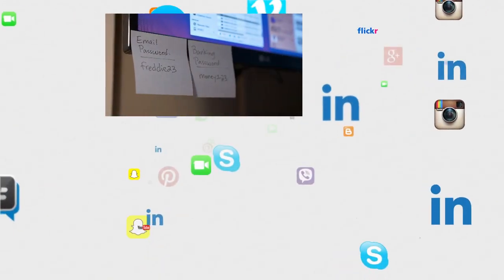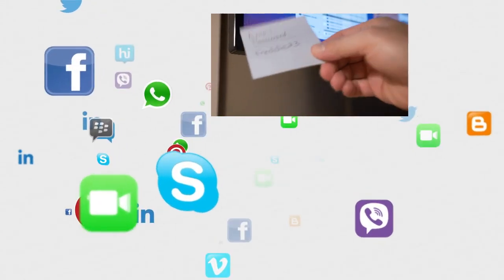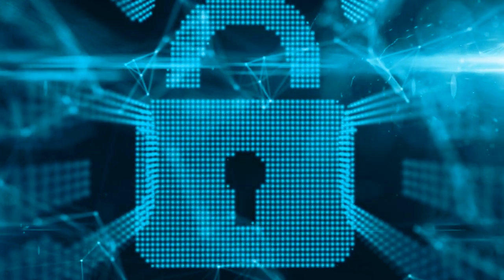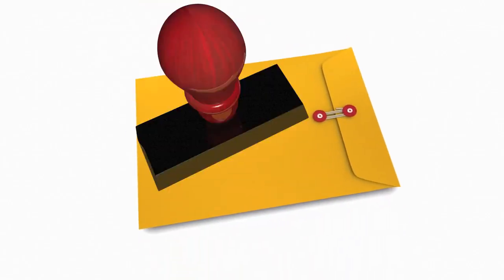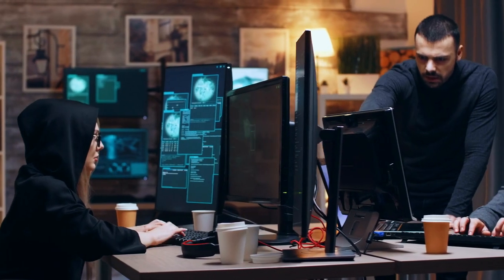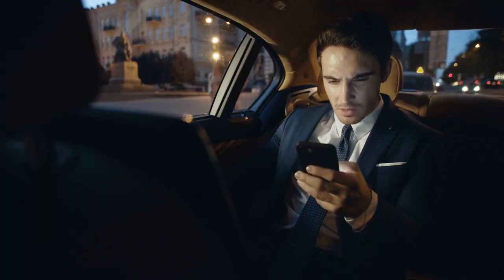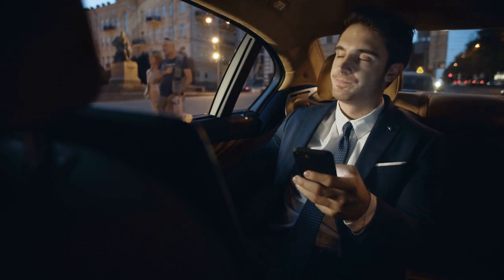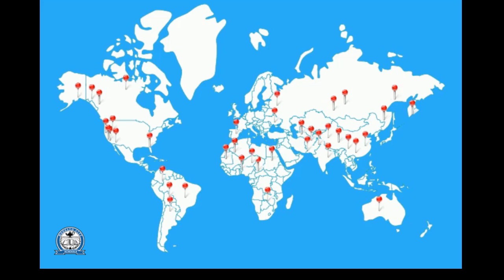What is Multi-Factor Authentication?